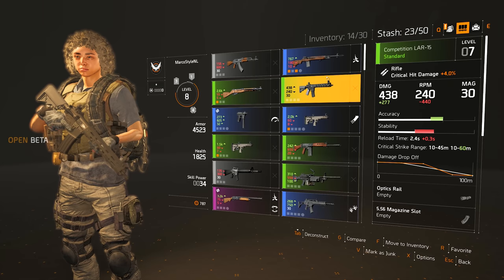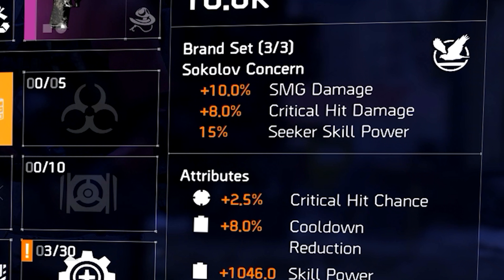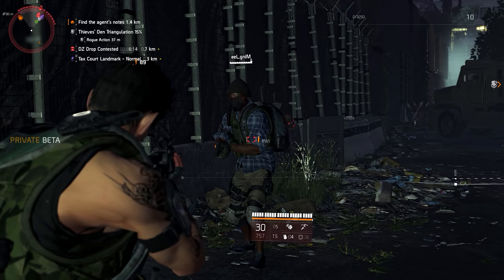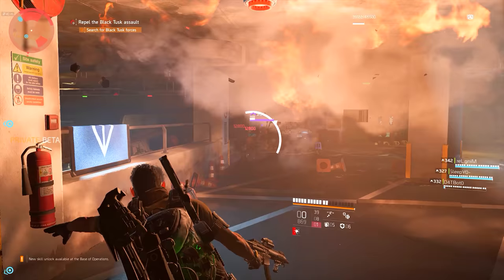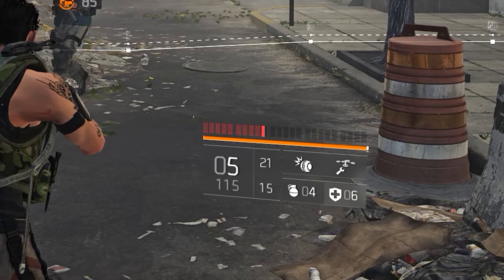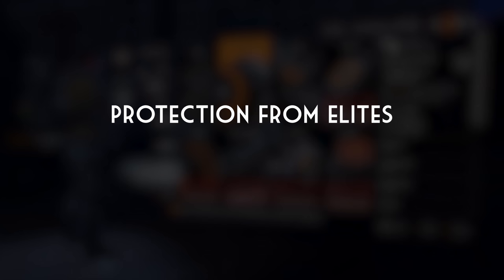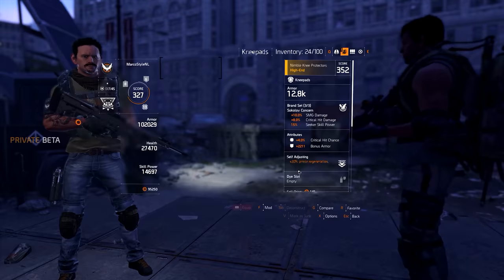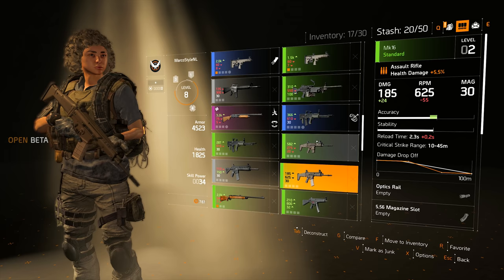The Division 2 - Basic/Beginner Guide to all Stats & Builds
The Division 2 can be quite complicated when you are just getting started. This video aims to go through all stats you can get on Weapons & Gear to make everything easier to understand.